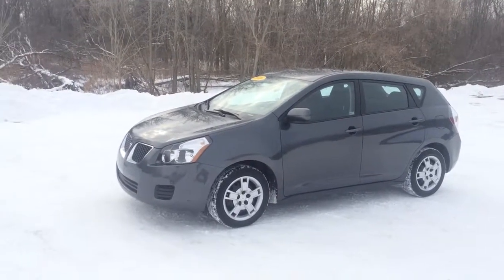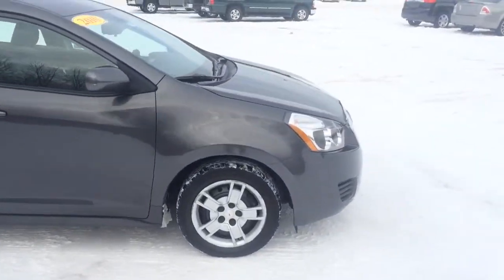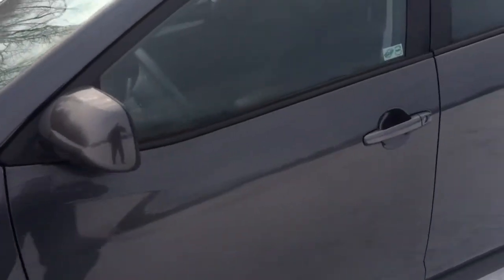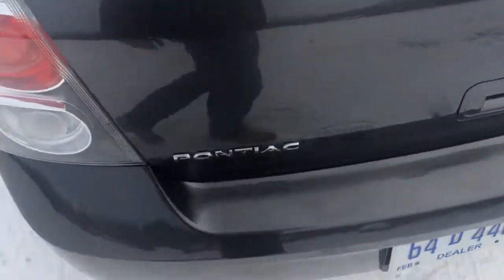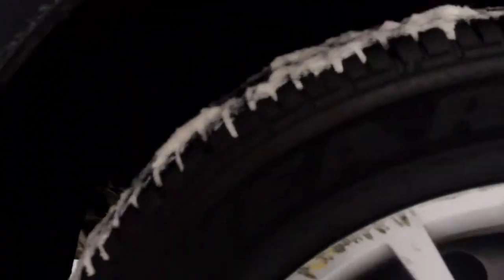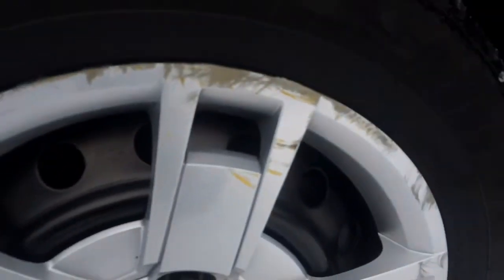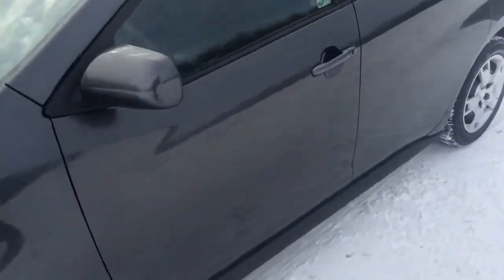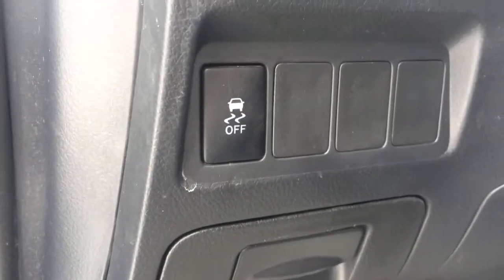2010 Pontiac Vibe